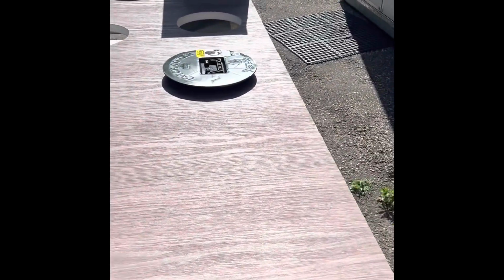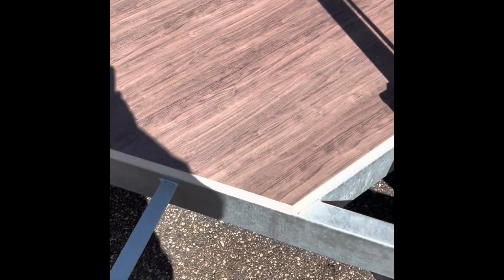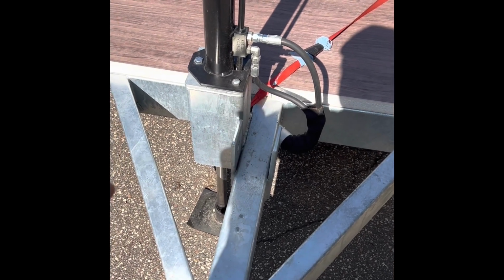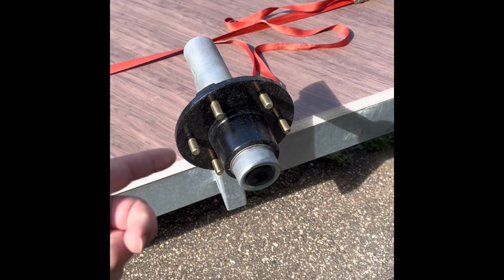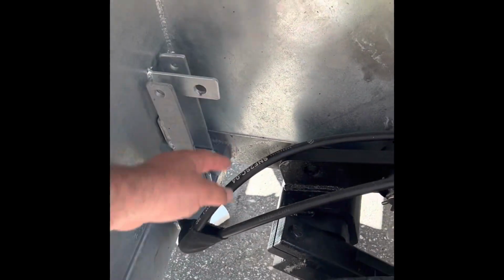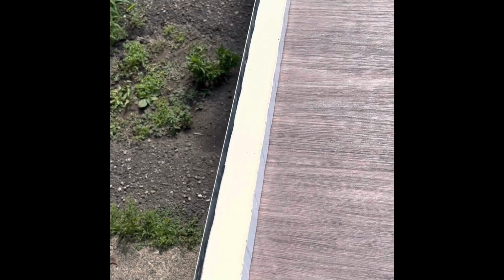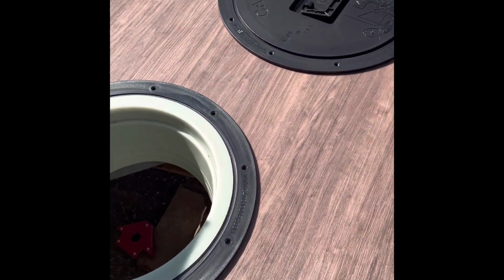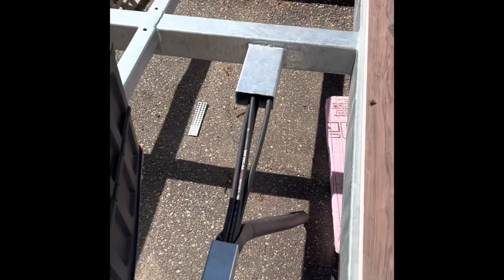8x17 fishhouse build series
Episode one